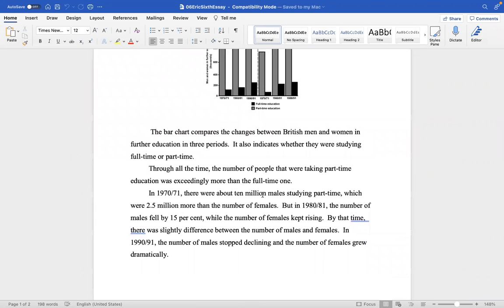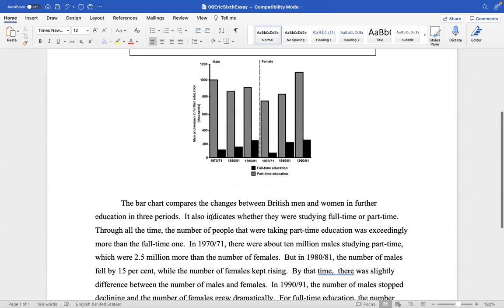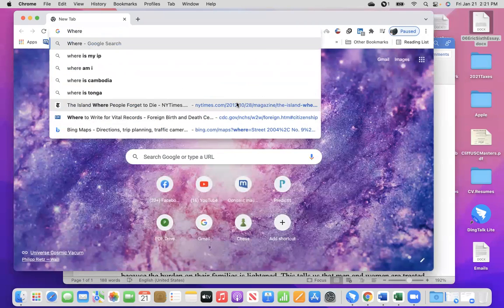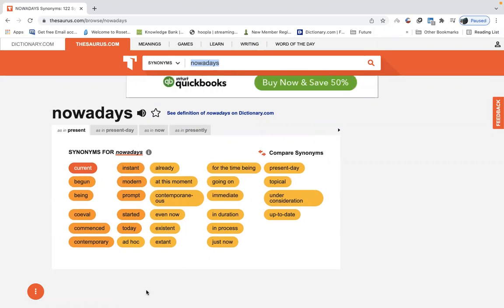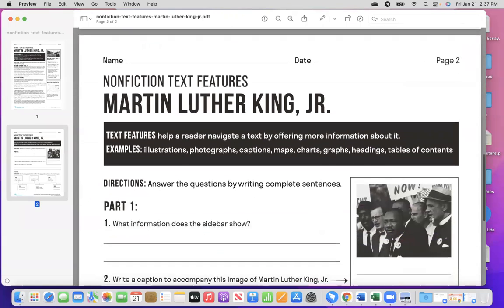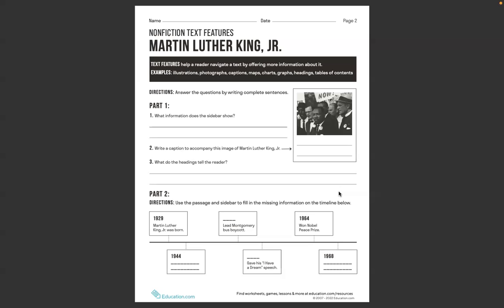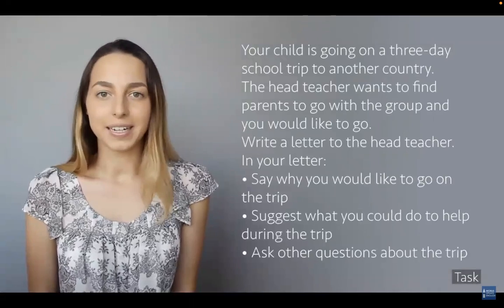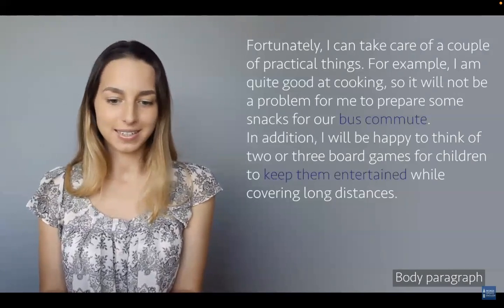English EnglishOnlineLearning EnglishOnlineClass ESL ESLTutor ESLTeaching TeacherCliff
Another one of my exceptional Chinese English Students, Mr. Eric Kong, whom I believe wishes to score very well on his IELTS examination to one day study and live abroad. TeacherCliff@engvidJames @LearnEnglishwithBobtheCanadian @bbclearningenglish @EnglishClass101